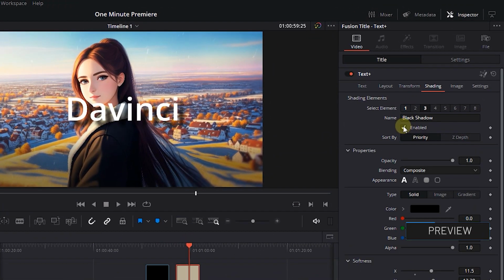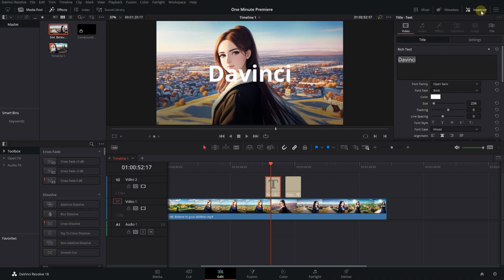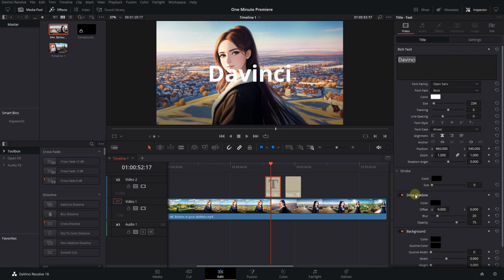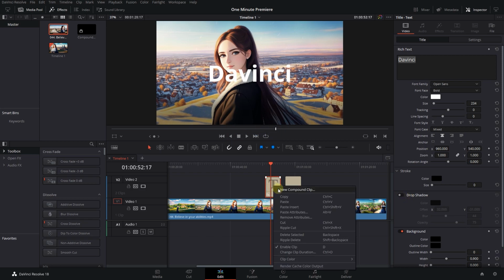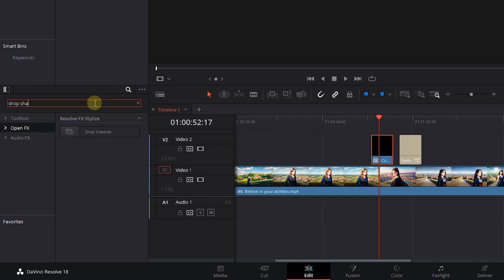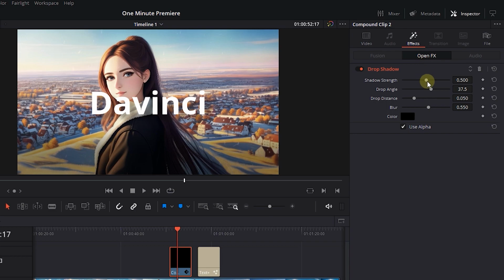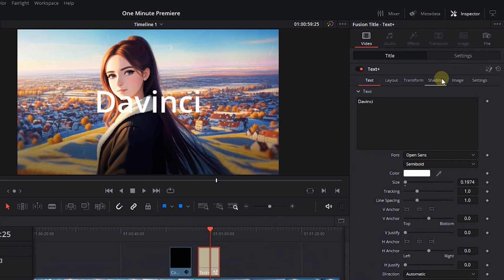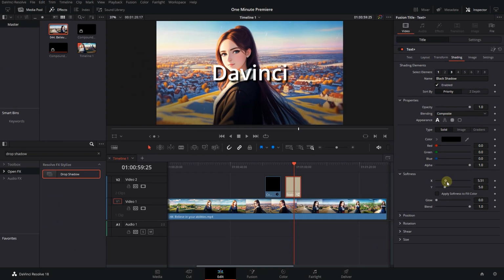How to Add a DROP SHADOW to Text in Davinci Resolve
Elevate your text in Davinci Resolve with a drop shadow. Choose between two methods: adjusting settings for regular text in the inspector panel or using compound clips for more advanced effects with drop shadows, allowing for customization of strength, angle, distance, and softness.

How to Add a DROP SHADOW to Text in Davinci Resolve Chapters:
00:00 Intro
00:10 add drop shadow to basic text
00:26 add drop shadow to compound clip
00:55 add drop shadow to text + in davinci

To begin, I added a text and a text plus to my timeline. Select the regular text and open the inspector panel. Now, under the drop shadow section, you can easily add a drop shadow to your text. Increase the offset x and decrease the offset y values to customize the shadow's position. Additionally, you can change the blur value to achieve your desired effect. Adding a drop shadow to text in Davinci Resolve is a quick and simple process that can be done in just a minute.

Now, let's explore another method to add a drop shadow to text. Right-click on your text and convert it to a compound clip. Next, navigate to the effects panel and click on open FX. Search for the drop shadow effect and simply drag and drop it into your compound clip. In the inspector, go to the effects tab and adjust the strength, angle, distance, and blur to fine-tune your desired shadow effect. This method allows for more control and flexibility in achieving the perfect drop shadow in Davinci Resolve.

Let's not forget about the Text Plus tool. By selecting the text plus element, you can add a drop shadow directly through the inspector panel. Within the shading tab, click on the three-dot button dedicated to adding shadows. Enable the effect by clicking on the enable button. Now, you have the freedom to modify the softness and position of the shadow until it meets your desired effect. With the various options available in Davinci Resolve, you can effortlessly create stunning drop shadows for your text in just minutes.